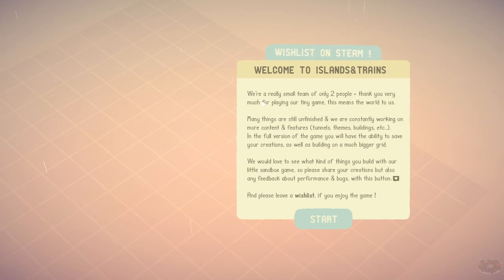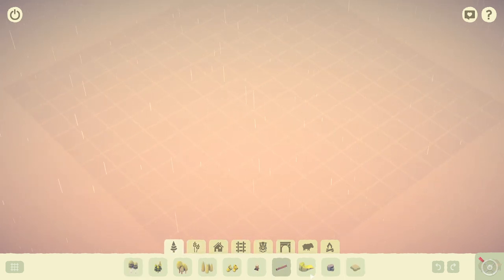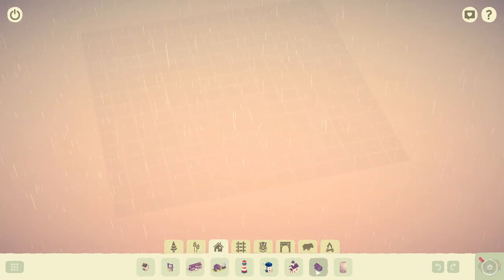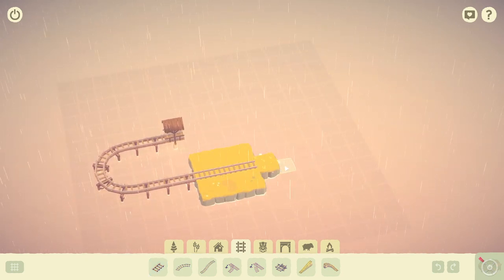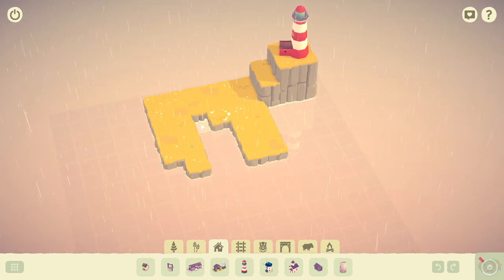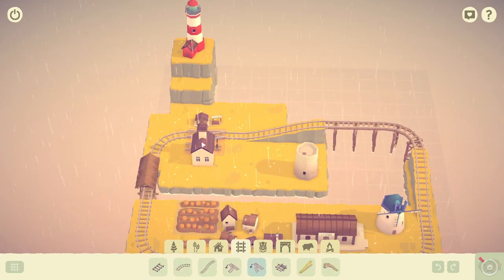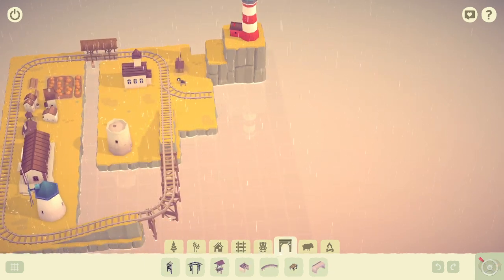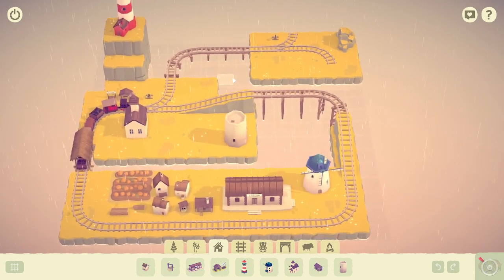Super Cozy Island Train Builder | Islands And Trains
In Islands And Trains, Halios takes the cozy route, plans some islands and trains, and relaxes. Such an enjoyable time!